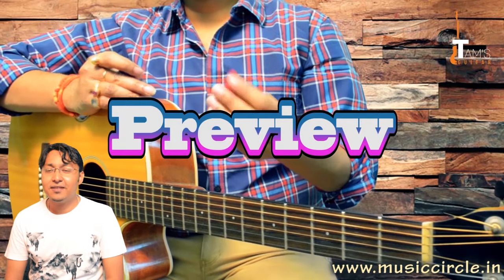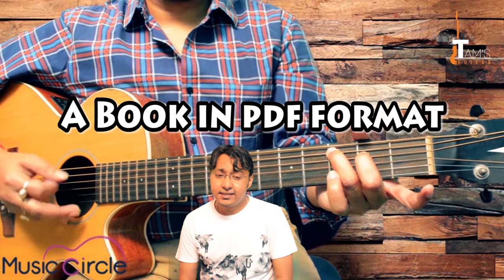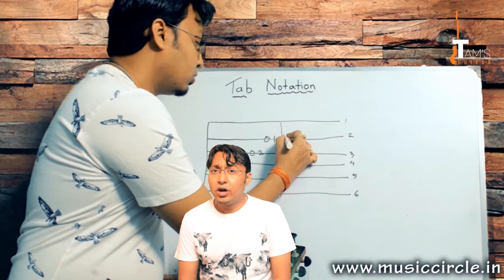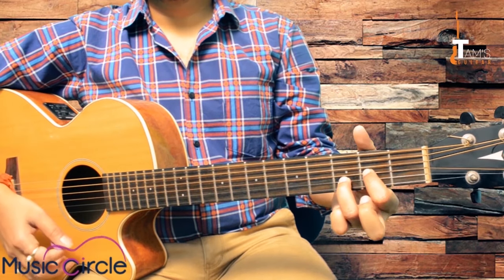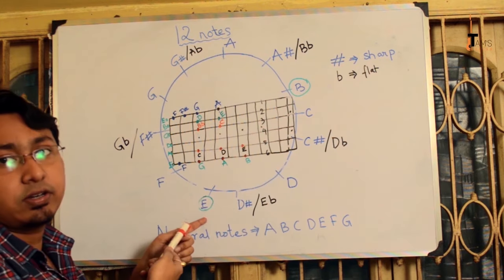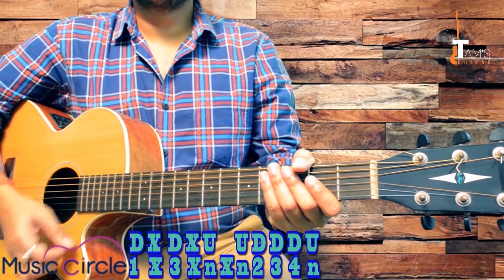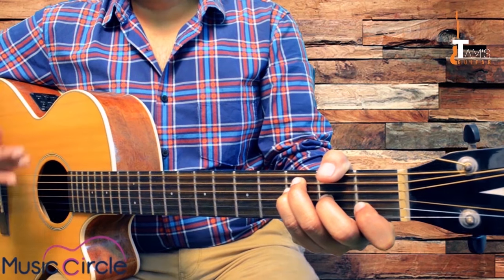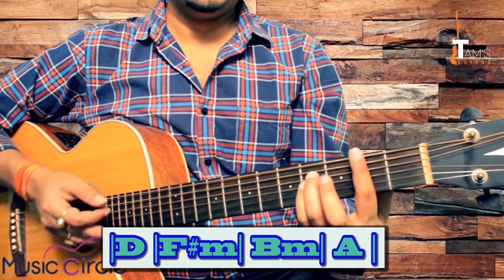Guitar from scratch - The Complete Beginner's Course - Preview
Guitar from Scratch is a complete course for beginners who are looking for a self help guitar instructional. However this course can be a very useful reference study material if one already has a tutor. We cover the basics step by step with the help of songs and exercises.

Those who tried playing the guitar and failed many times then this is something you really need. Be patient and give it a try and in no time you will realize that you are progressing and once the wheels are set on motion then the change is inevitable and whether you run, walk or crawl, you are definitely not the one who quit. Good Luck!